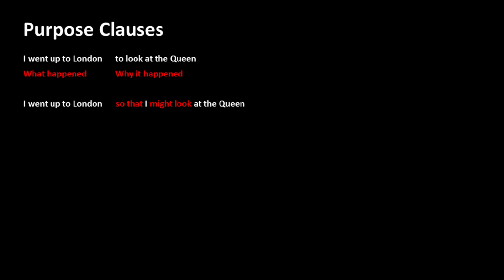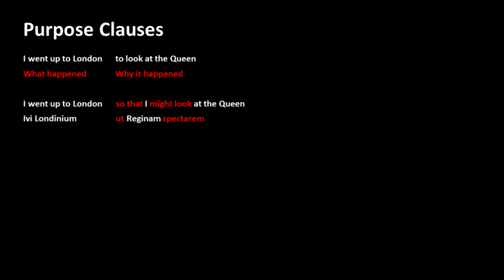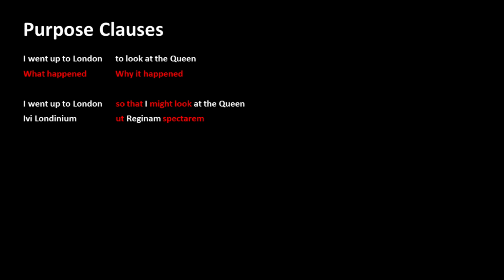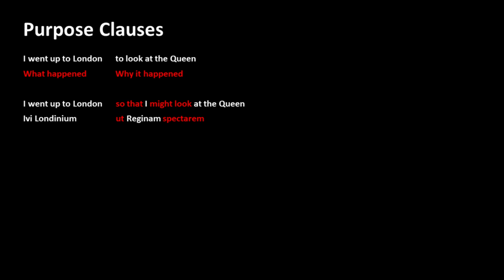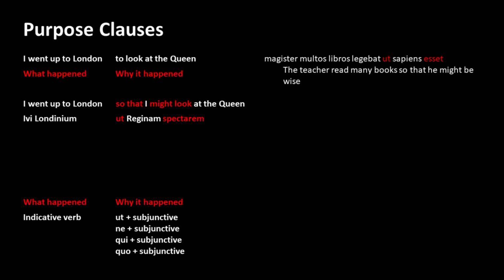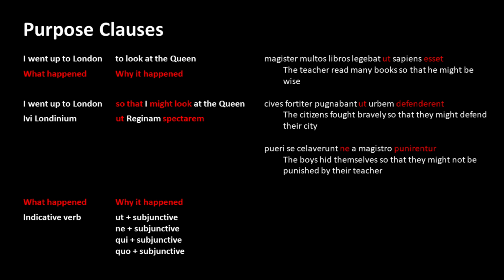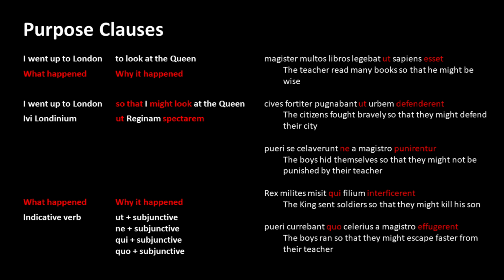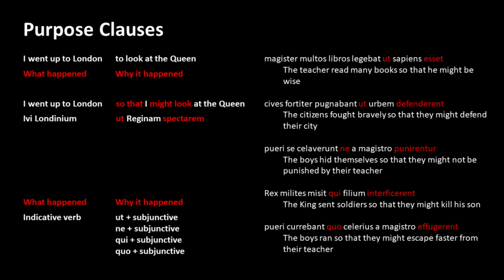Latin Subjunctive 02 - Purpose Clauses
This is one in a series of videos about the subjunctive mood in Latin.